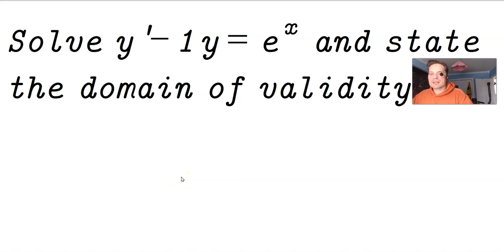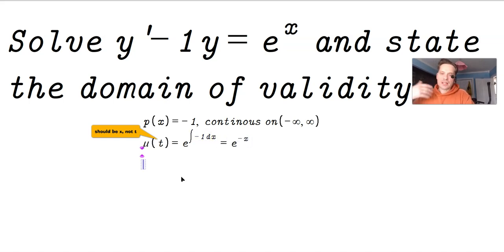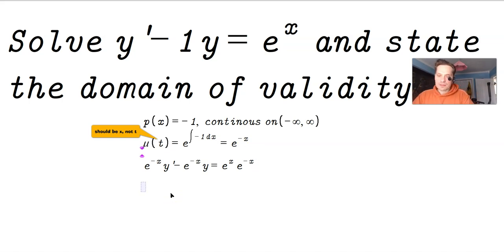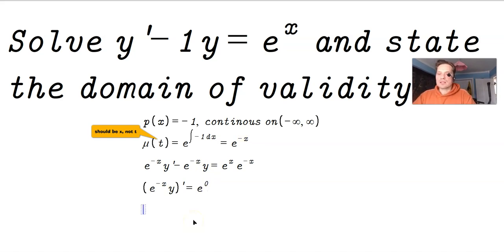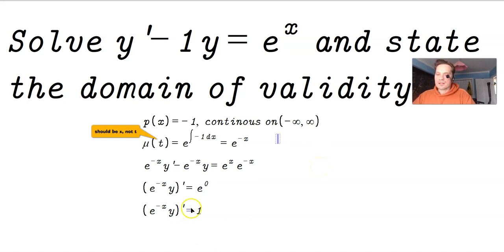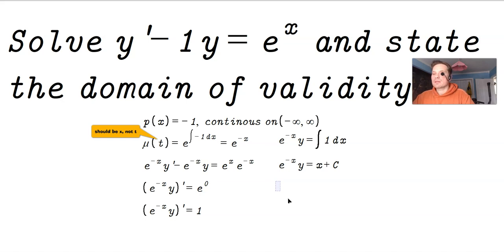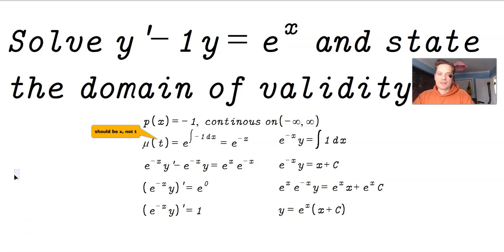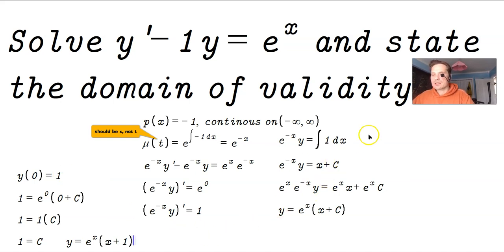Solve y'-y=e^x with an Integrating Factor and State Domain of Validity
📚 In this video, we will learn how to solve a differential equation using an integrating factor. Specifically, we will solve the equation y'-y=e^x and determine its domain of validity.

🔍 First, we identify p(x) as the function that makes y'-y continuous on the domain of negative infinity to positive infinity. In this case, p(x)=-1.

🧮 Next, we find the integrating factor, mu(t), by taking the antiderivative of p(x). Therefore, mu(t)=e^(-x).

✏️ To solve the equation, we multiply every term by the integrating factor e^(-x). This allows us to simplify the left side using the product rule and solve for y by integrating both sides.

📝 The final solution is y=e^x(x+c), where c is a constant determined by any initial conditions. This solution is valid for any x value.

💻 If we are given an initial condition, we can use it to solve for the value of c and obtain a specific solution for the differential equation.

🤔 Still confused? Watch the video to see step-by-step how to solve the equation using an integrating factor.

Common Questions

1️⃣ What is an integrating factor?
An integrating factor is a function used to simplify the process of solving a differential equation.

2️⃣ How do you find the integrating factor?
To find the integrating factor, we take the antiderivative of the function that makes the differential equation continuous.

3️⃣ What is the domain of validity for a differential equation?
The domain of validity is the range of x values for which the differential equation is defined and continuous.

4️⃣ How do you solve a differential equation using an integrating factor?
To solve a differential equation using an integrating factor, we first find the integrating factor by taking the antiderivative of the function that makes the equation continuous. Then, we multiply every term by the integrating factor and use the product rule to simplify the left side. Finally, we integrate both sides to solve for the unknown function.

5️⃣ What is the general solution of a differential equation?
The general solution of a differential equation is a function that satisfies the equation for all values of the independent variable. It includes a constant term that can be determined by initial conditions.

6️⃣ How do you determine the constant in the general solution of a differential equation?
To determine the constant in the general solution of a differential equation, we use an initial condition provided in the problem or given separately.

7️⃣ What is a differential equation?
A differential equation is a mathematical equation that relates an unknown function and its derivatives to one or more independent variables.

8️⃣ What is a first-order differential equation?
A first-order differential equation is a differential equation that involves only the first derivative of the unknown function.

9️⃣ What is an ordinary differential equation?
An ordinary differential equation is a differential equation that involves only one independent variable.

🔟 What is a partial differential equation?
A partial differential equation is a differential equation that involves multiple independent variables.

1️⃣1️⃣ What is a homogeneous differential equation?
A homogeneous differential equation is a differential equation in which all the terms involve the unknown function and its derivatives in the same degree.

1️⃣2️⃣ What is a non-homogeneous differential equation?
A non-homogeneous differential equation is a differential equation in which the terms involve the unknown function and its derivatives in different degrees.

1️⃣3️⃣ What is the order of a differential equation?
The order of a differential equation is the highest order derivative that appears in the equation.